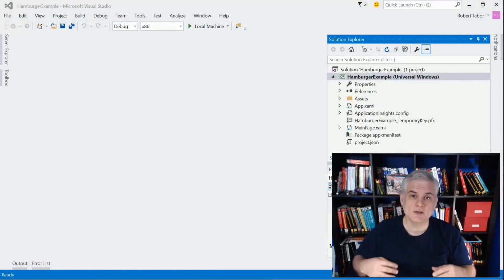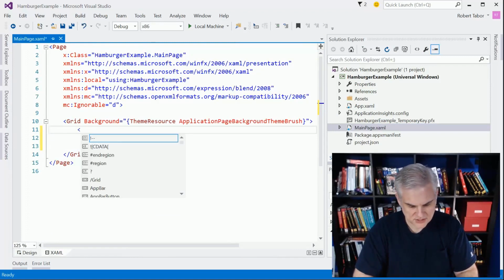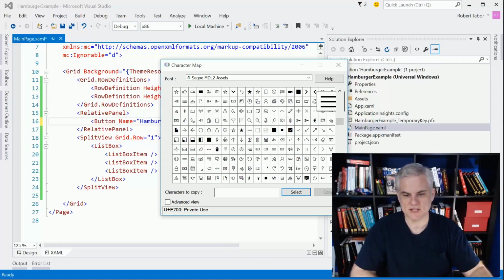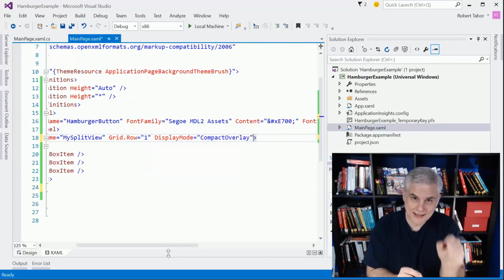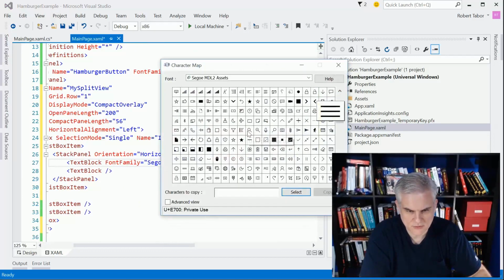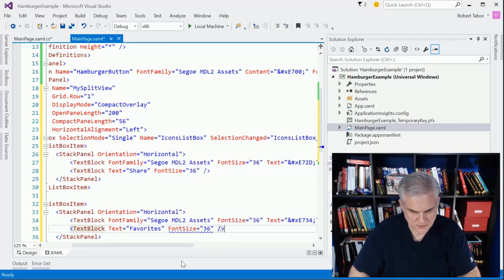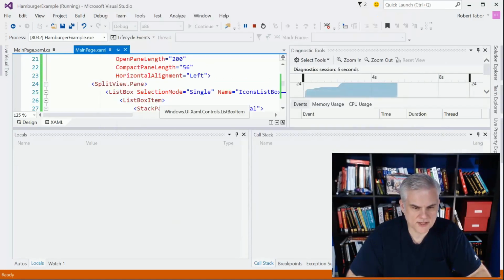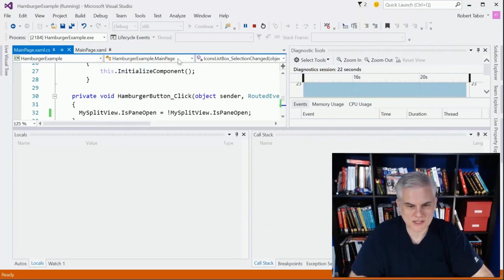21 Implementing a Simple Hamburger Navigation Menu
Now that we understand how to utilize the RelativePanel and SplitPanel, and we have access to new controls in the Toolbox, we can build a "poor man's" hamburger style navigation system that can easily be re-used throughout the remainder of this series of lessons.